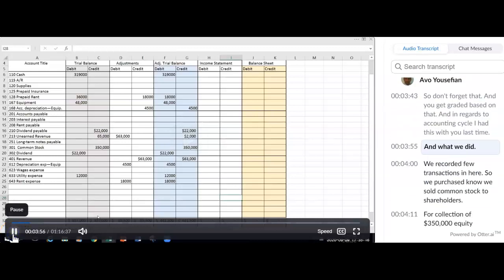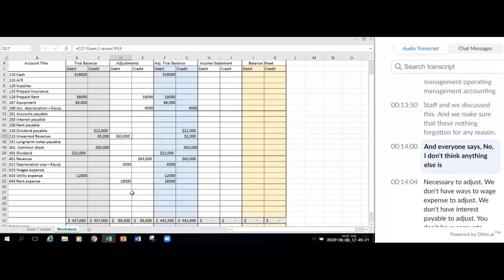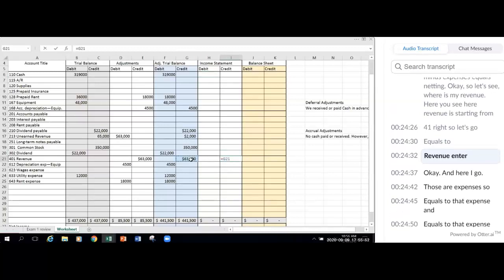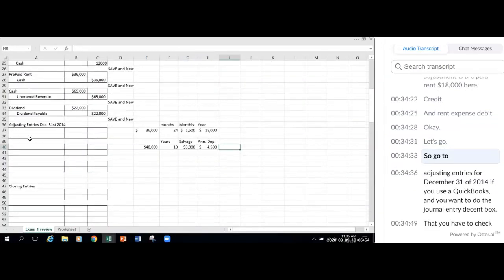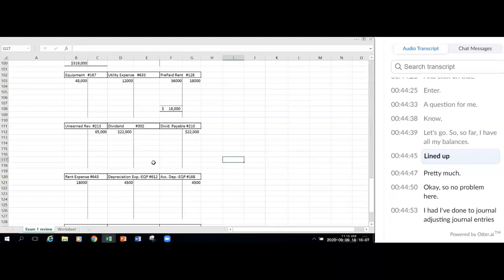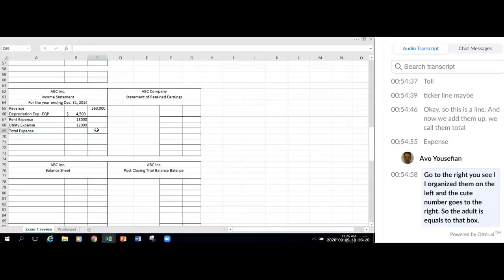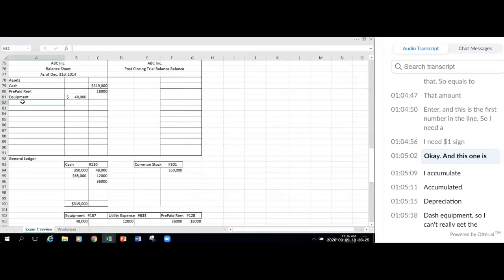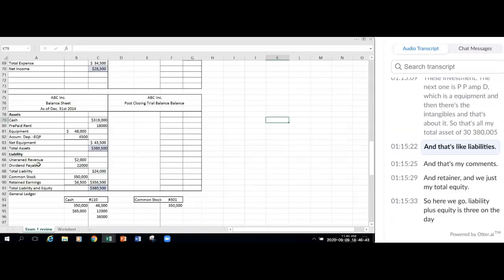Accounting Cycle in Excel - Part 3